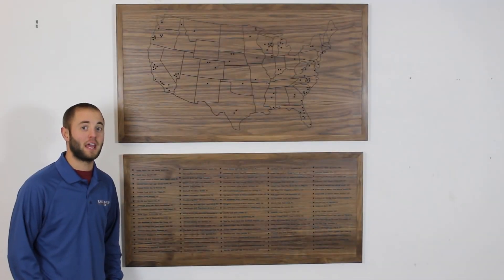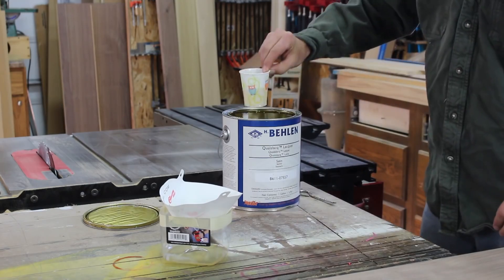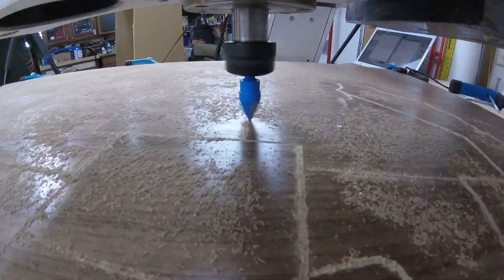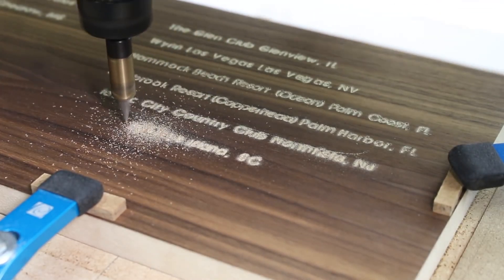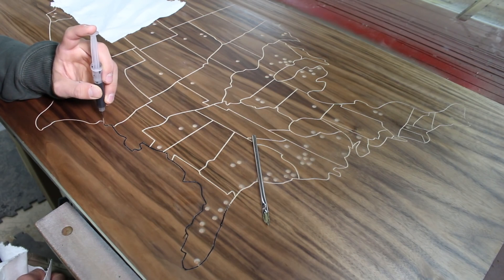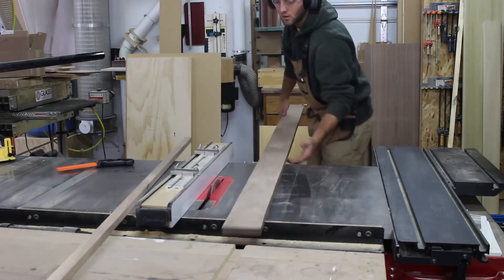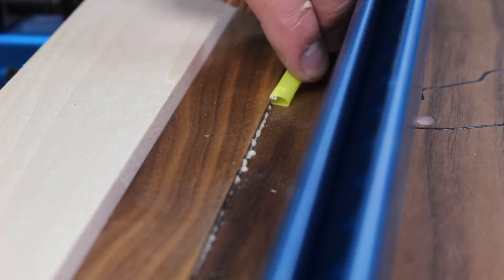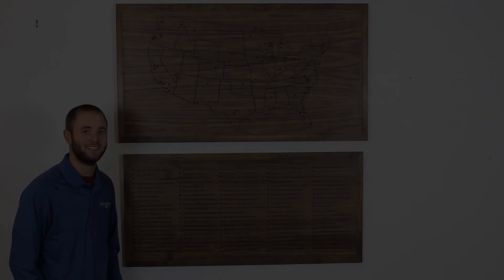CNC Tutorial: U.S. Map for Top 100 Golf Courses | Glass Impressions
In this video, Andy at Glass Impressions creates a map of the United States specifically highlighting the top 100 public golf courses.